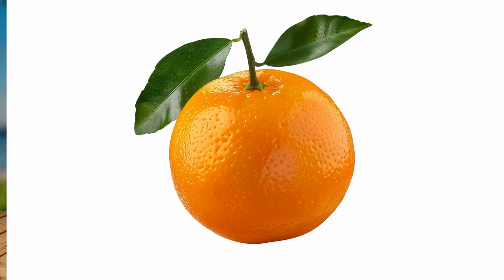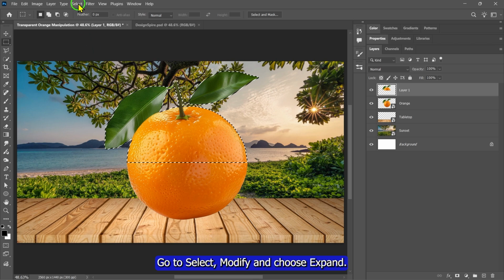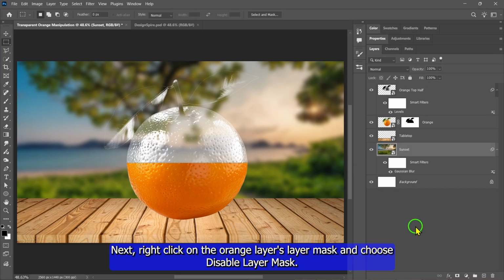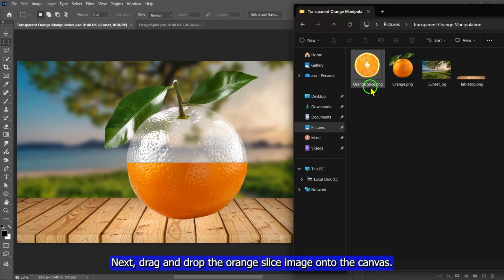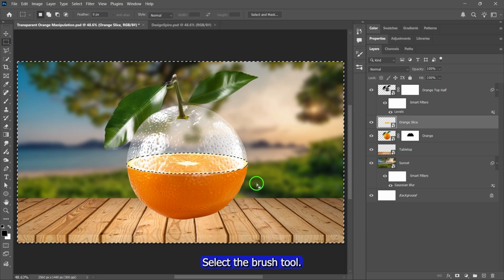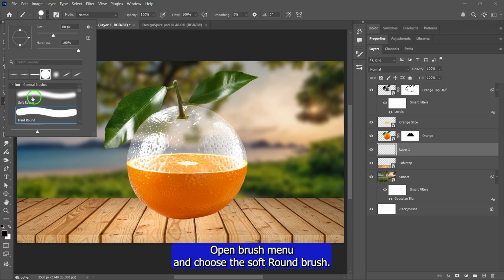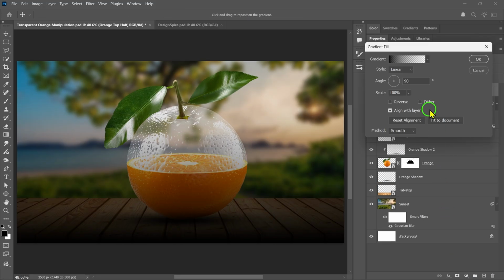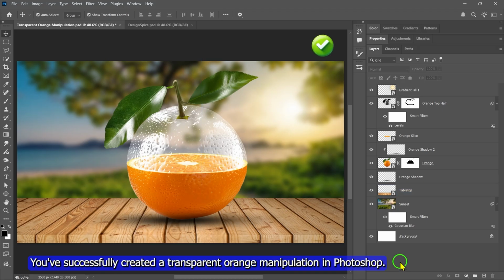Photoshop Manipulation Tutorial - Transparent Orange Effect in Photoshop | For Beginners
Welcome to DesignSpire!

In this Photoshop Manipulation Tutorial, you will learn how to create a realistic Transparent Orange Effect using advanced photo manipulation techniques. This step-by-step Photoshop Tutorial will guide you through masking, blending modes, shadows, lighting, and gradient effects to create a professional transparent fruit manipulation.

If you're looking to improve your Photoshop Manipulation skills, this tutorial is perfect for beginners and intermediate users who want to master realistic transparency effects.

In this Photoshop tutorial, you’ll learn:
• How to create transparent effects in Photoshop
• How to use layer masks properly
• How to use blending modes like Screen
• How to add realistic shadows
• How to create glowing light effects
• Advanced Photoshop manipulation techniques

This Photoshop Manipulation is perfect for anyone searching for:
Transparent object effect in Photoshop
Glass effect in Photoshop
Creative photo manipulation tutorial
Photoshop editing tutorial step by step